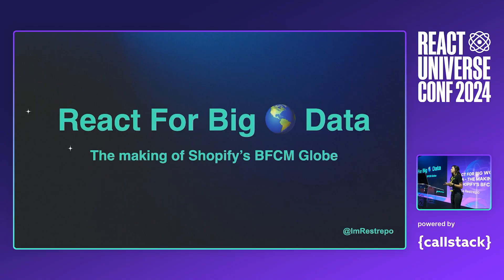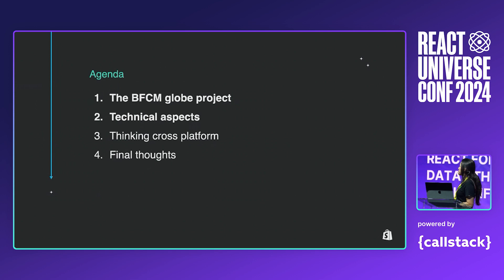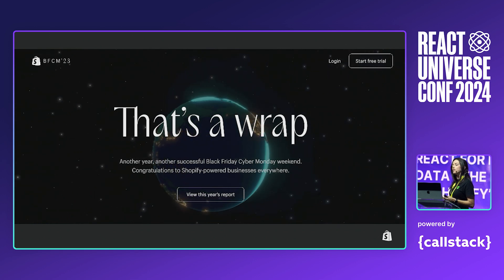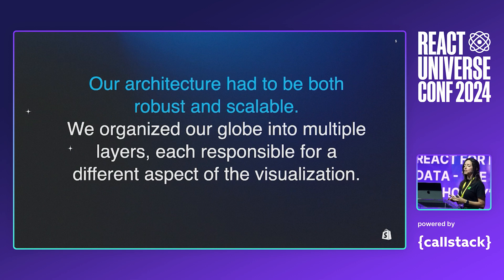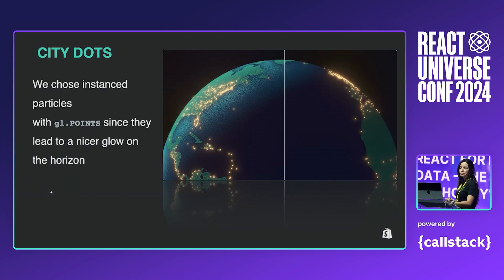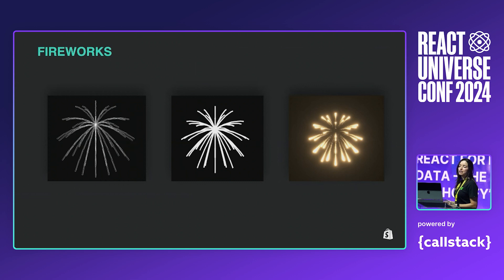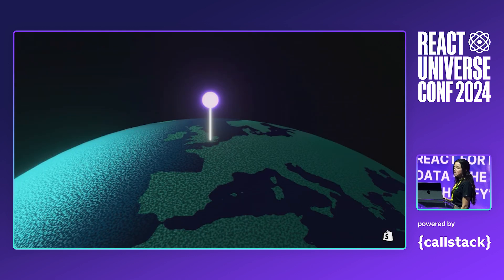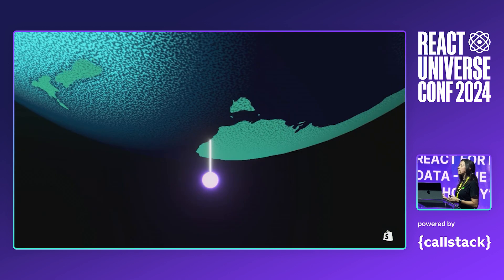React For Big World Data - The making of Shopify’s BFCM Globe — Monica Restrepo | RUC 2024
In this talk, we will explore the creation of a real-time data visualization globe using React, based on the 2023’s Black Friday Cyber Monday (BFCM) project at Shopify. We will cover architectural design, layers handling, interactivity, 3D rendering, lighting techniques and some animations using React and React libraries to create a dynamic, multi platform user experience where responsiveness and performance are paramount.

🗣 Speaker Bio

Monica is a Software Engineer with a deep passion for mobile development and React Native, who enjoys solving complex problems, building new things, and making an impact through technology.